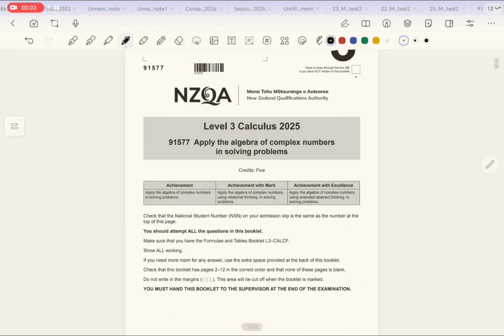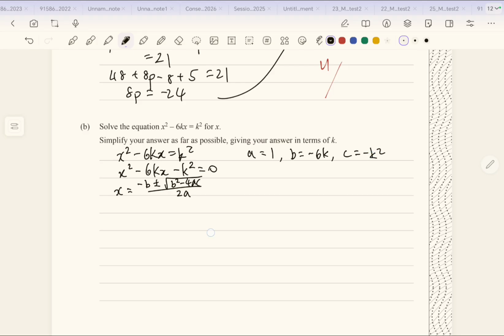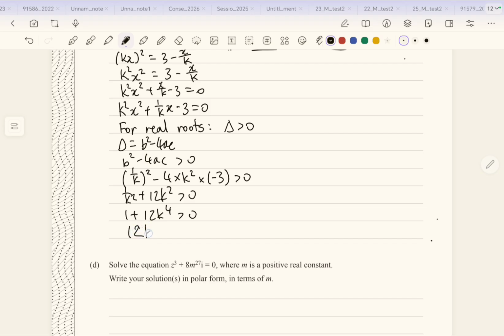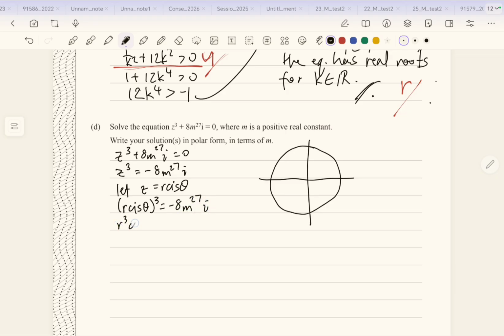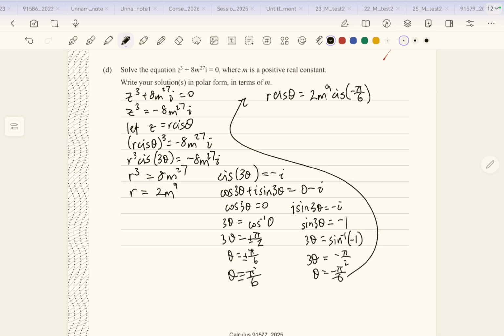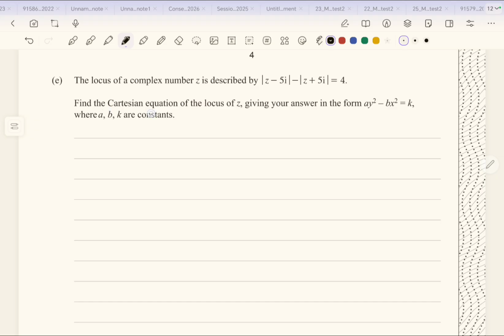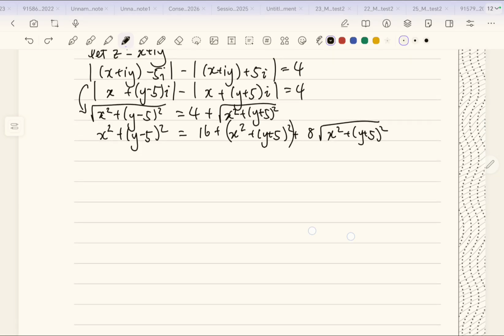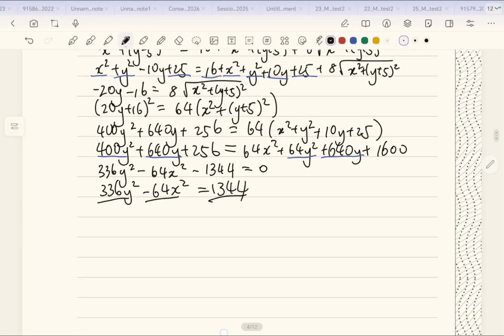NCEA Level 3 Complex Numbers 2025 - Question 1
This is the first question for the 2025 complex numbers past paper. Covers the basics for algebra and complex numbers, as well as some extended content like Loci and Polar form. I hope I was explaining clear enough, don't hesitate to comment if you have any questions.

Timestamps:

00:00 - Intro
00:36 - Q1a)
03:00 - Q1b)
05:58 - Q1c)
10:21 - Q1d)
19:28 - Q1e)